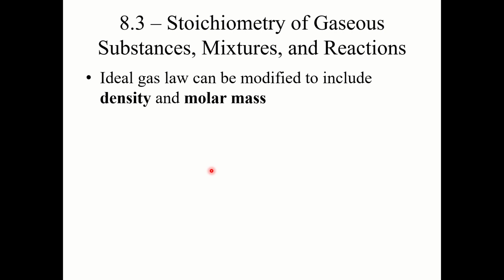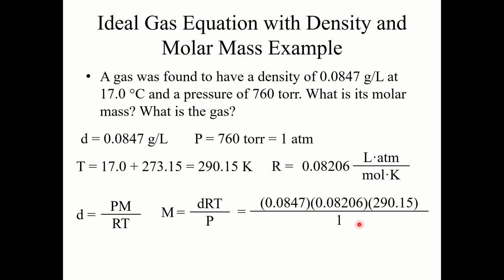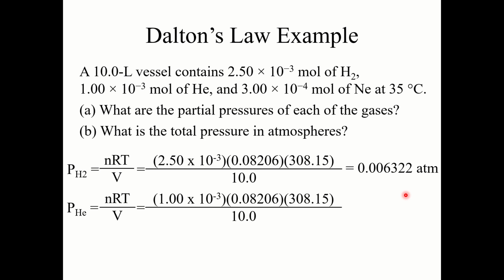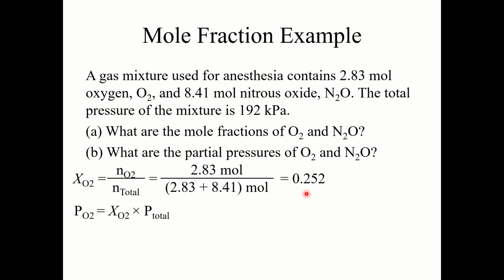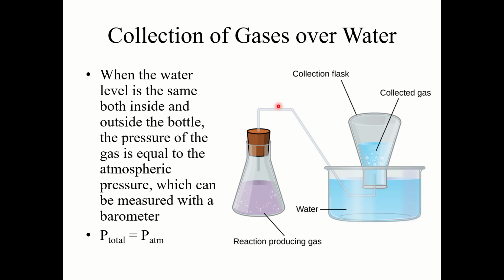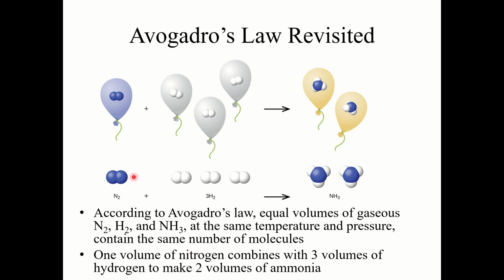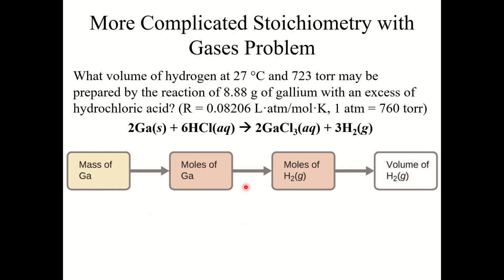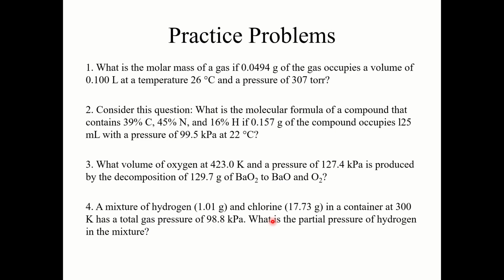Chapter 8.3 - Stoichiometry of Gaseous Substances, Mixtures, and Reactions